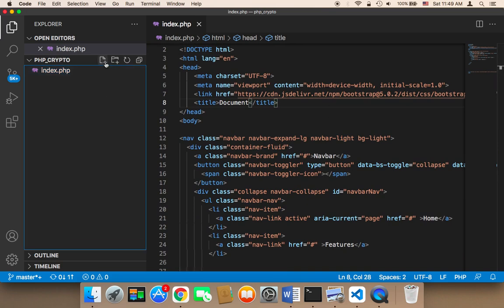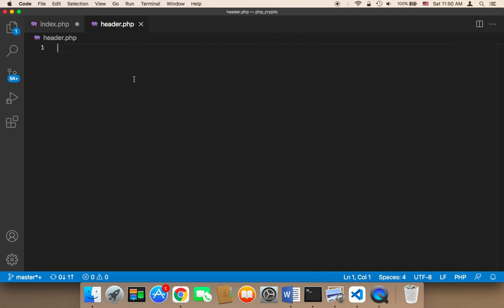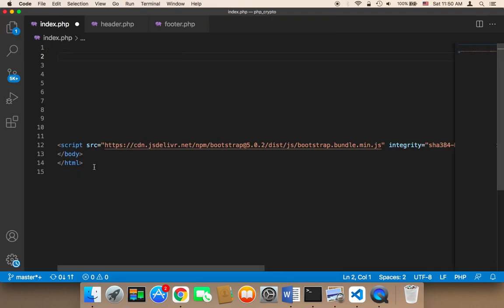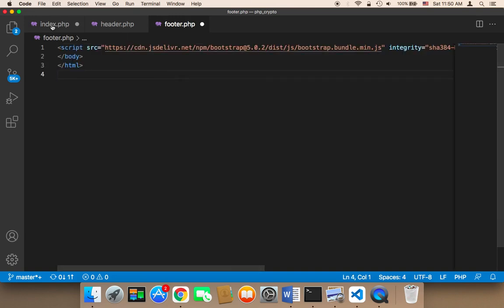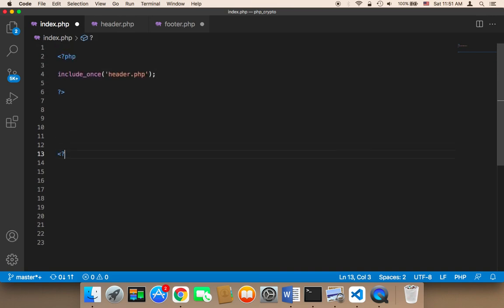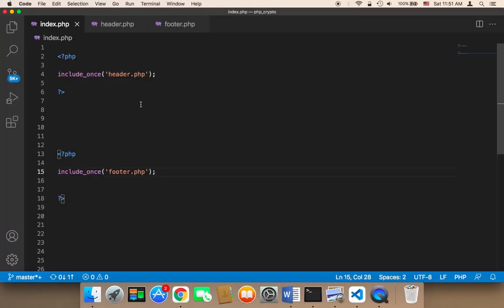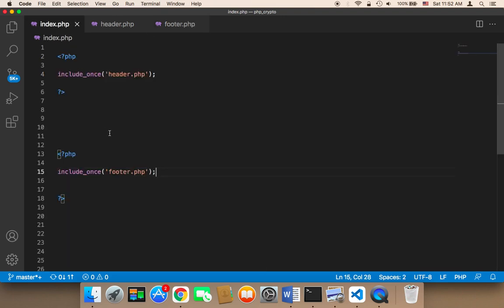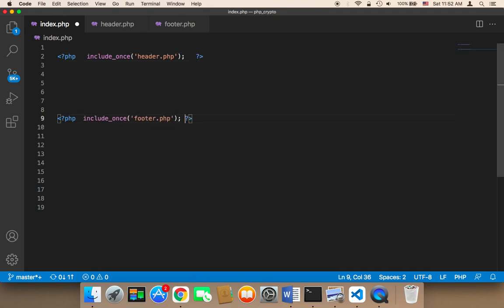Create News Website Using PHP - Part 10